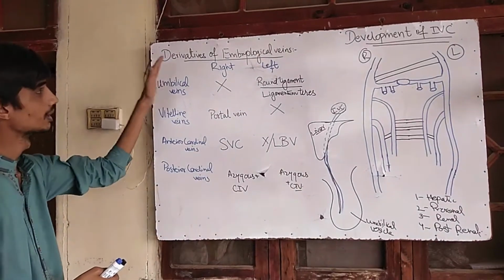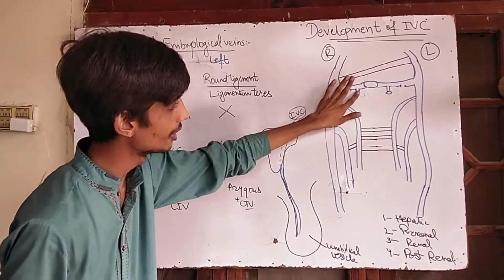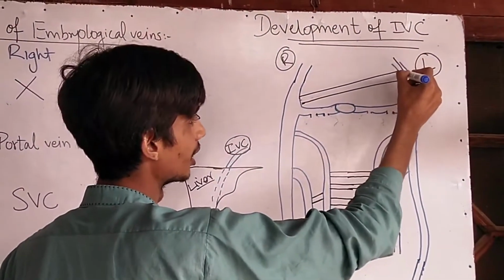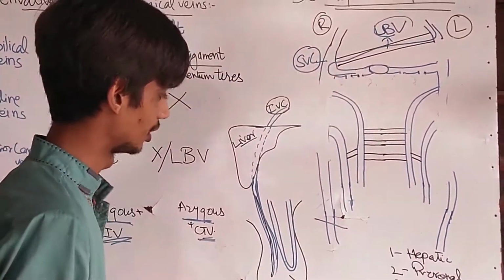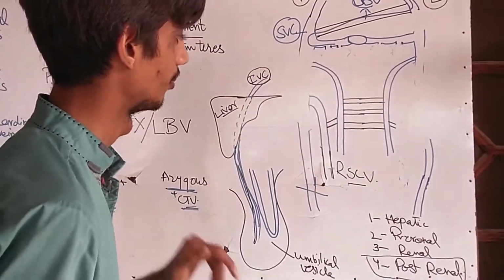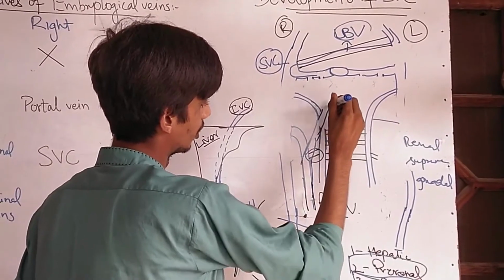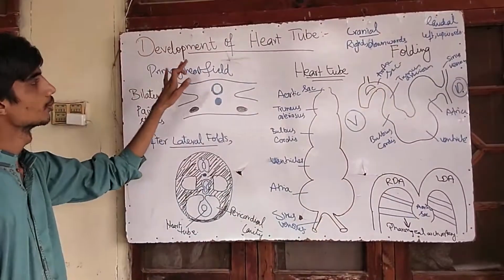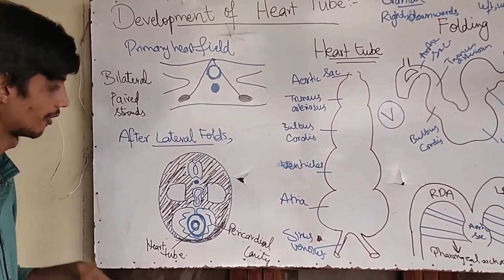DERIVATIVES OF EMBRYOLOGICAL VEIN, DEVELOPMENT OF IVC & HEART TUBE | Embryology